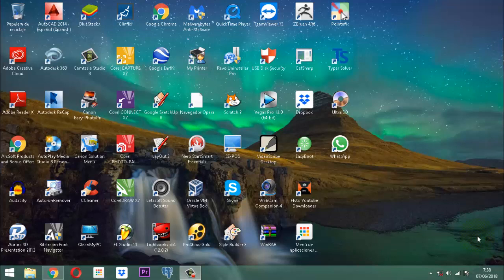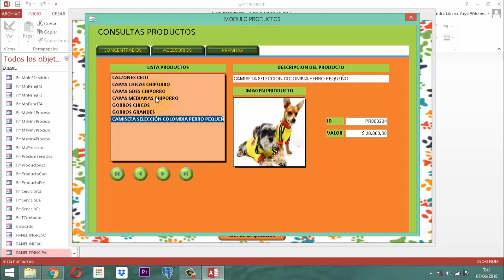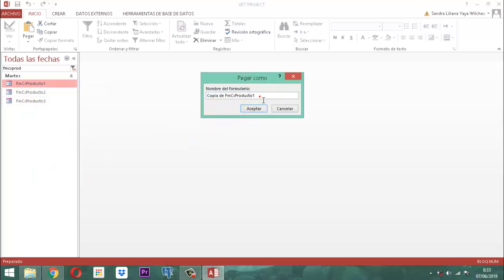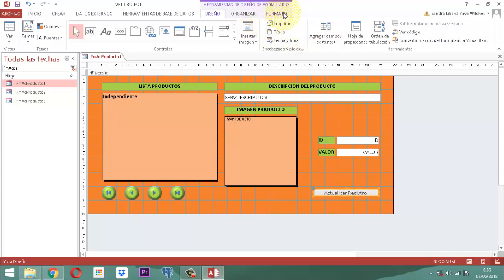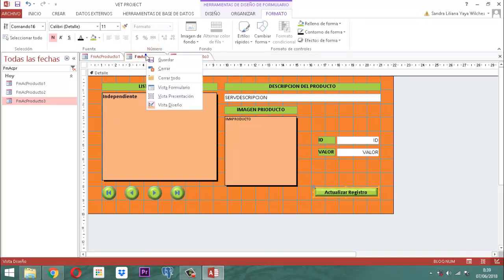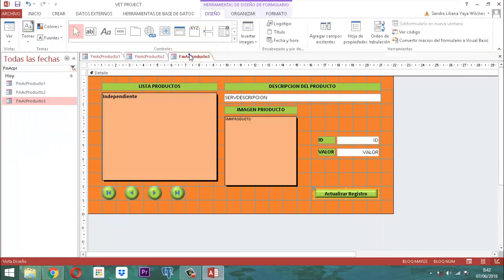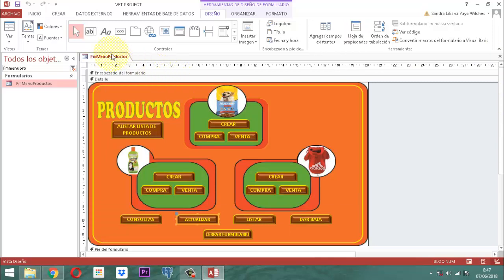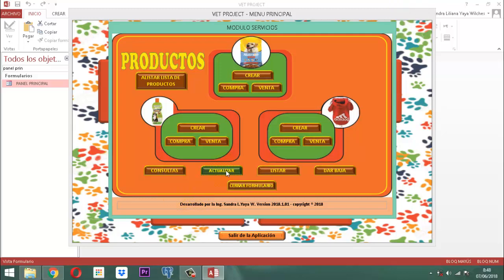Vet Project 130 Módulo Productos AC01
En este video ilustro la forma como se construye el proceso actualizar para el módulo productos de la base de datos relacional Vet Project Proyecto Veterinario entrega 01